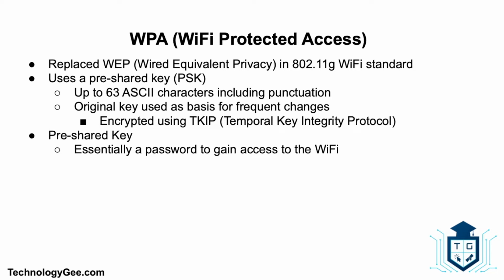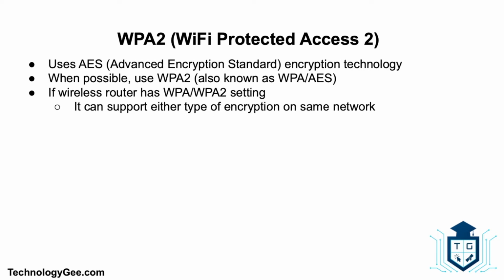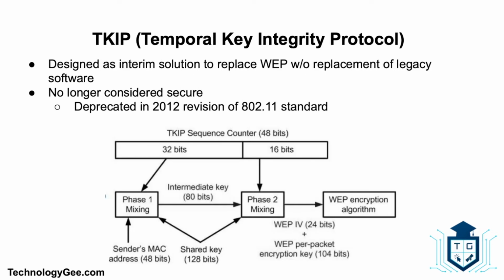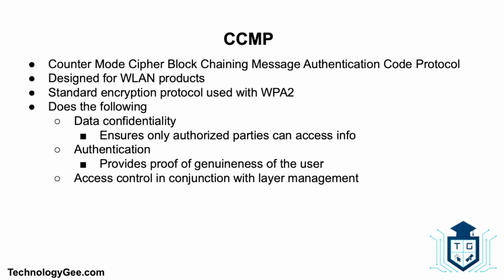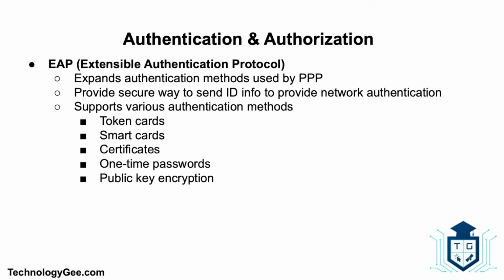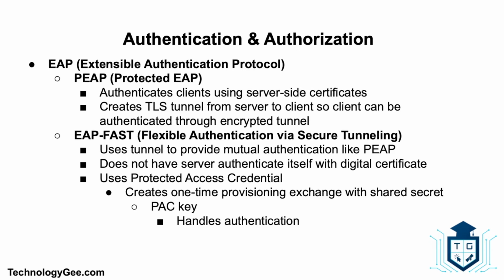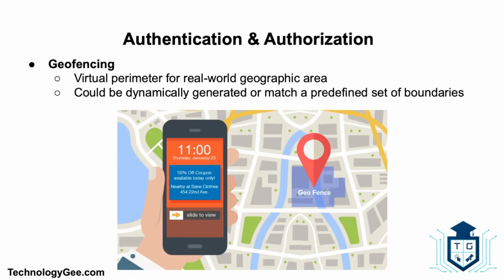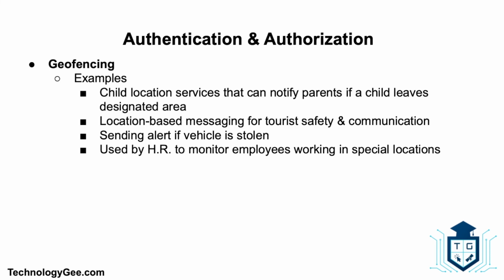Wireless Network Security | CompTIA Network+ N10-007 | 4.3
In this video you are going to learn about the basics of a wireless network such as:  WPA, WAP2, TKIP, CCMP, EAP, & geofencing.